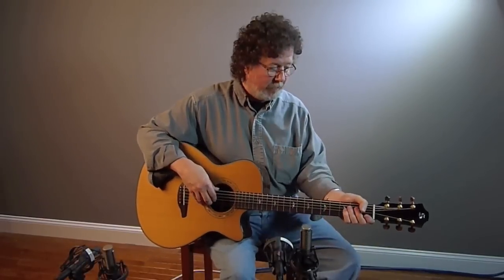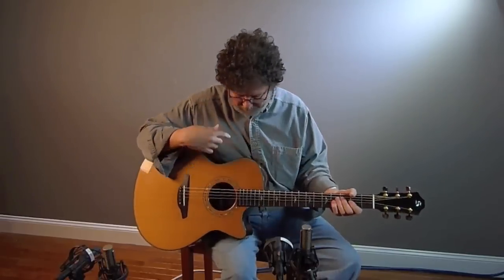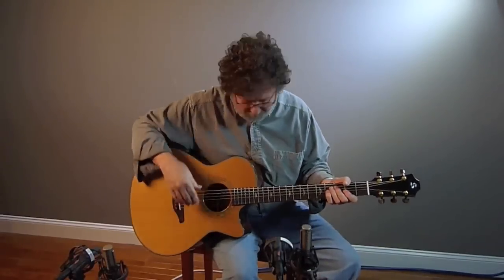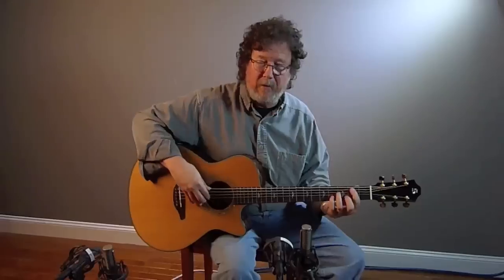New Stonebridge G23CR Indian/Cedar at Dream Guitars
I love this guitar.  The tone is surprisingly open and balanced and the workmanship is excellent.  I particularly like the faux tortoise tuning buttons and the faux tortoise binding. I would buy this guitar. We've had several Stonebridge guitars come through our shop, but we all agree that this one is our favorite one we've played to date. The voice is deep, full, and powerful throughout all registers. It sounds great when strummed, picked, or plucked. You'll be hard pressed to find a better instrument for this price.